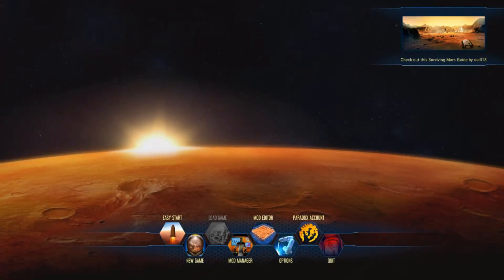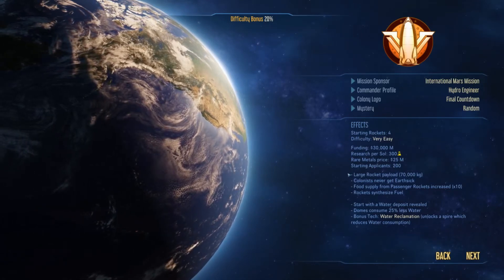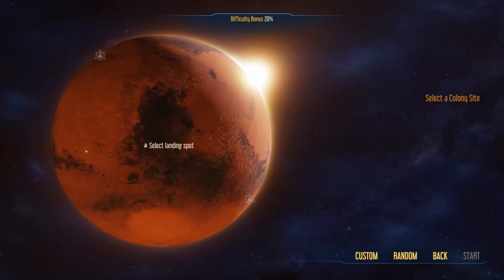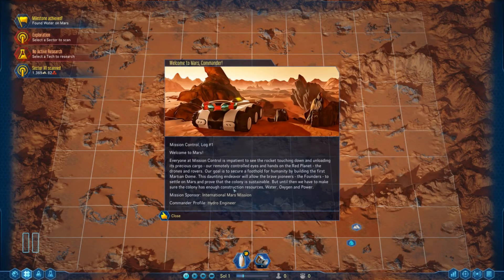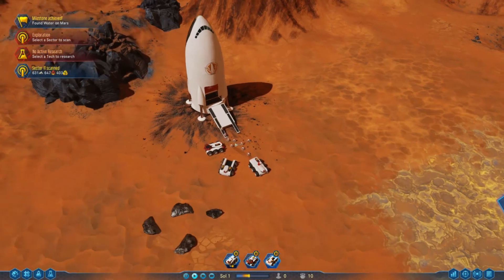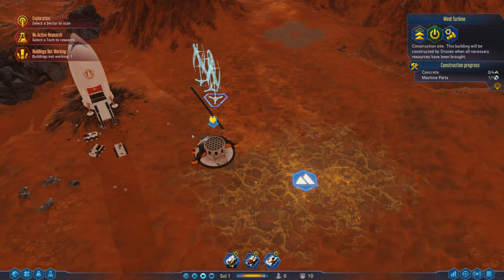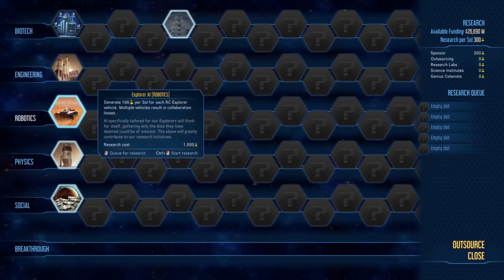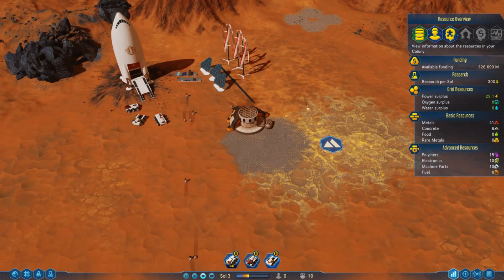Let's Play Surviving Mars Part 1 - International Mars Mission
First episode of Surviving Mars, the video game